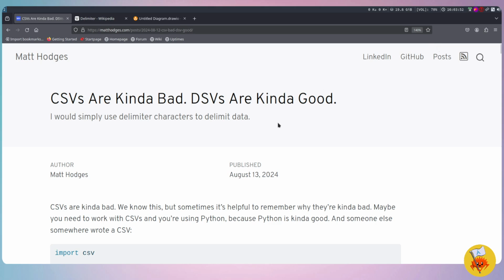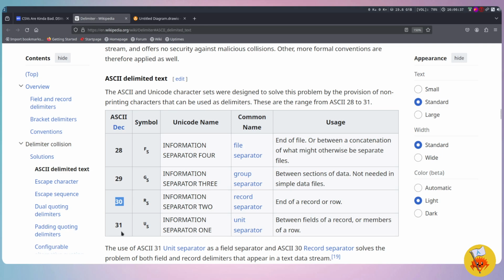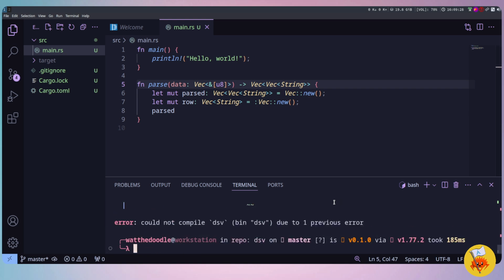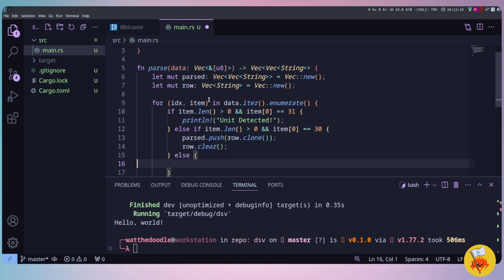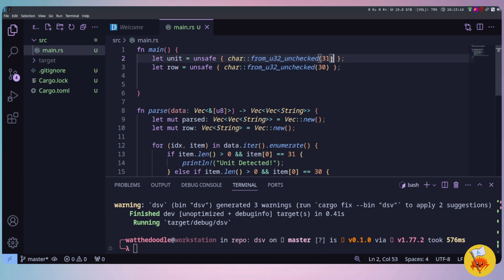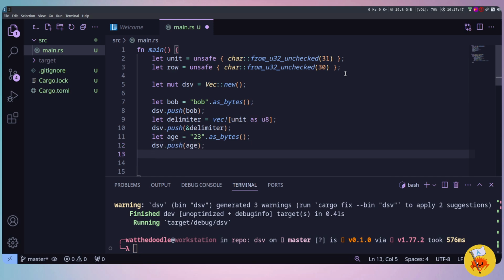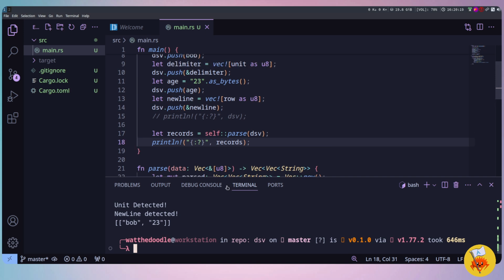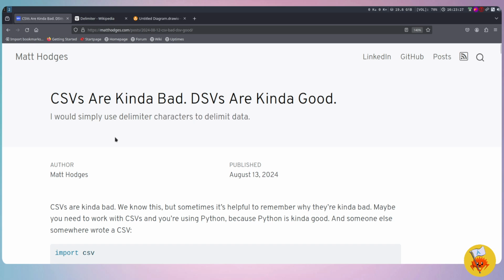Stop Using CSV! Use DSV instead. Let's parse DSV in Rust!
I came across an very interesting article by Matt Hodges titled:

"CSVs Are Kinda Bad. DSVs Are Kinda Good."

And he makes a very well reasoned argument of the issues around CSVs. He's solution is to use ASCII control characters as he calls it "DSV".

In this session we look at parsing/decoding DSV type data structure.